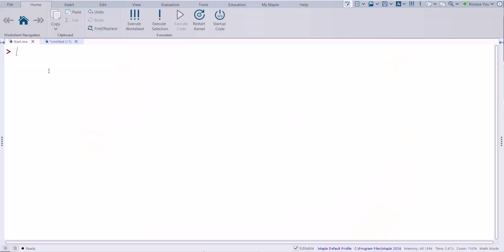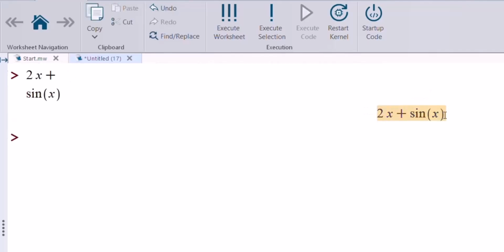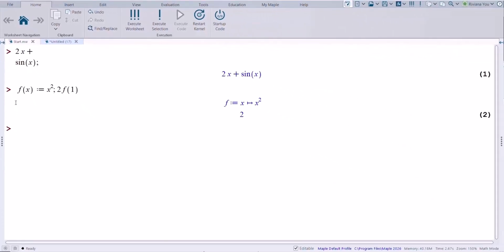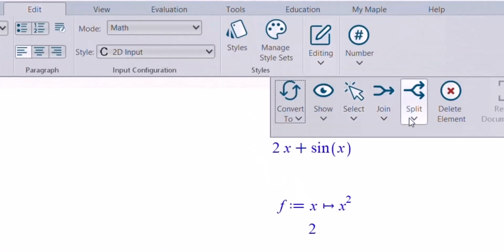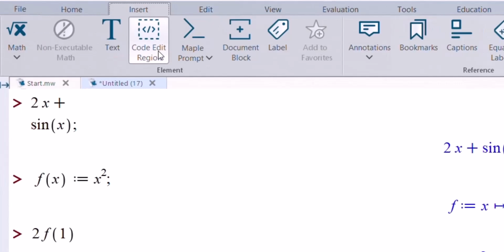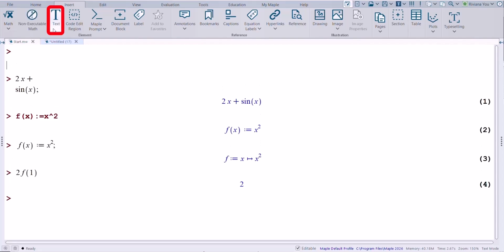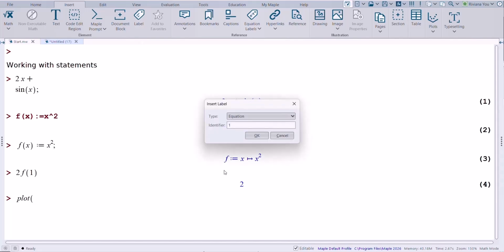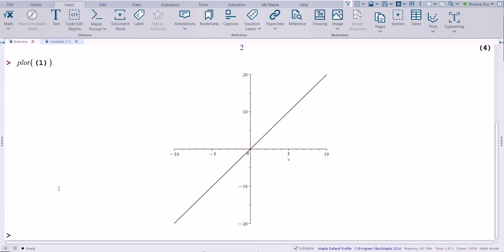Working with Statements in Maple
In this video, you will learn how to enter and work with statements in Maple, including how to make assignments, reference statements using labels, and use statement separators.

0:00 Introduction
0:14 Statements and execution groups
0:32 Splitting up execution groups
1:16 Insert empty prompts
1:40 Types of input
1:53 Insert labels
2:21 Conclusion